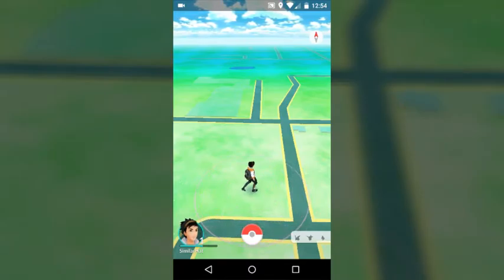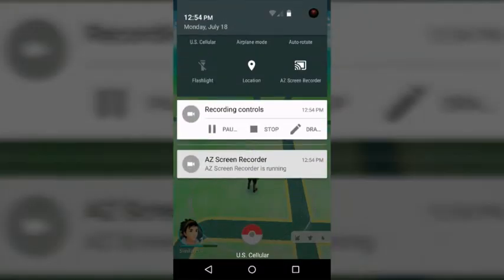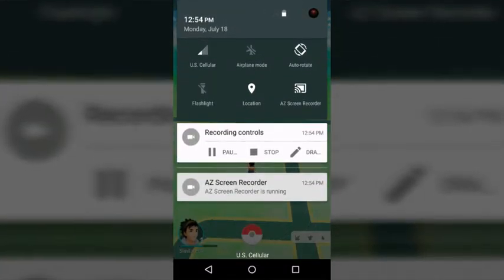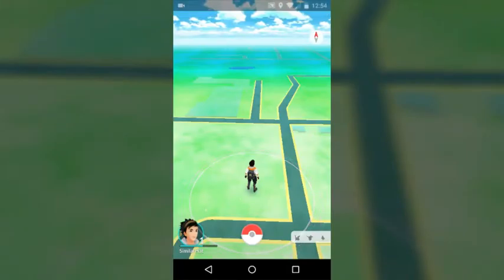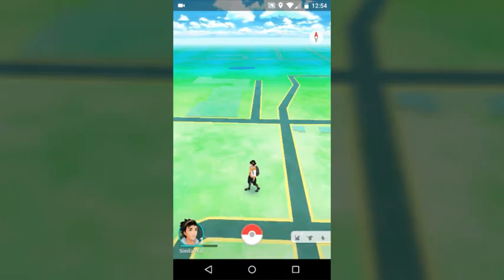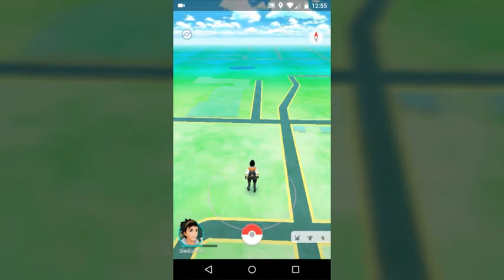POKEMON GO How To Get Pikachu Tutorial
Like I said in the video you must start a new profile or account and walk away from the other Pokemon that will spawn. There will be three Pokemon when you start Or Spawn you must walk away for them to respond about 5 times after that there will be four Pokemon that will spawn Pikachu and three others that i don't know there names.